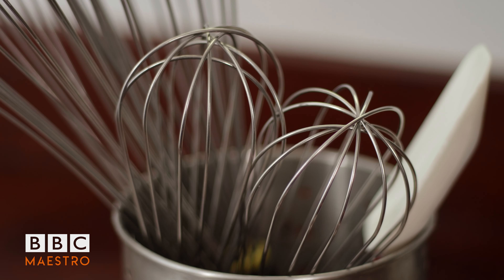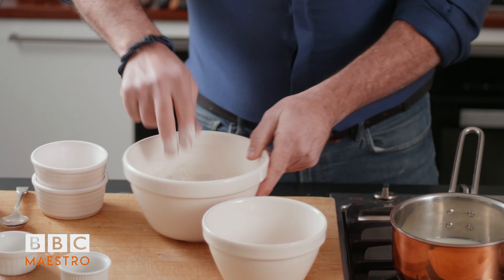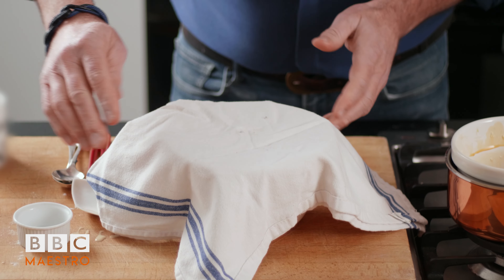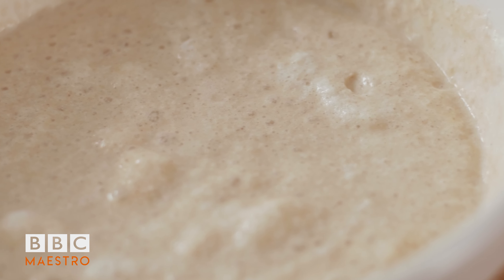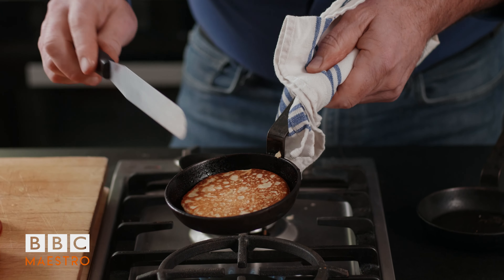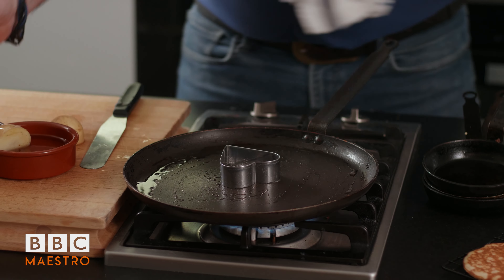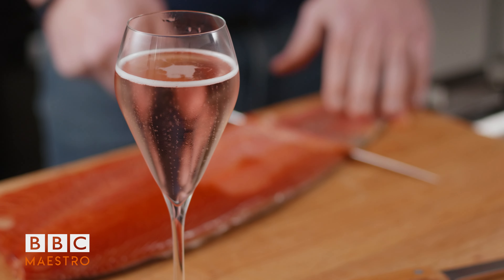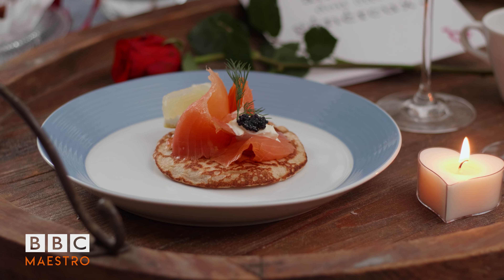Richard Bertinet – Buckwheat Blinis with Smoked Salmon – BBC Maestro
Learn how to make traditional buckwheat blinis from scratch to impress your special someone on Valentine’s Day, or to expand your cooking repertoire with this delicious treat. In this simple recipe, bread-baking Maestro Richard Bertinet shows you how to do each step, from separating your egg whites and making your batter, to greasing your pan and cooking them at just the right heat.

Generally served with savoury toppings or dips, blinis can be enjoyed at any time of year, and any time of day – but they do add a special touch to any special occasion!